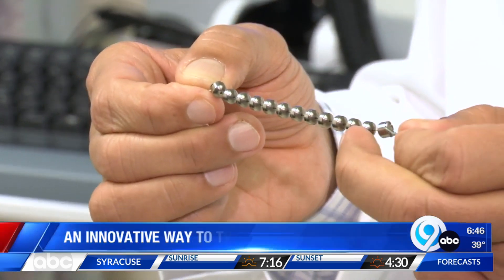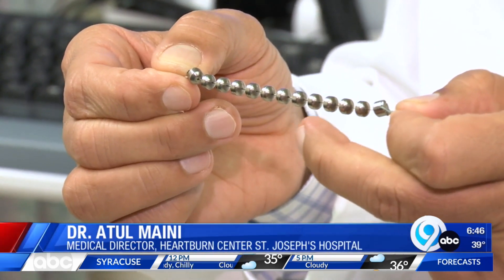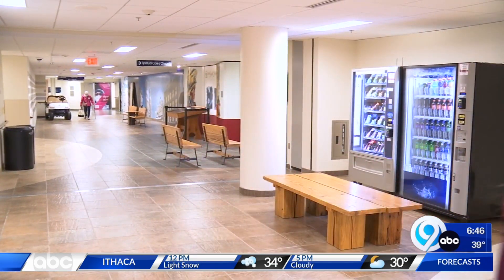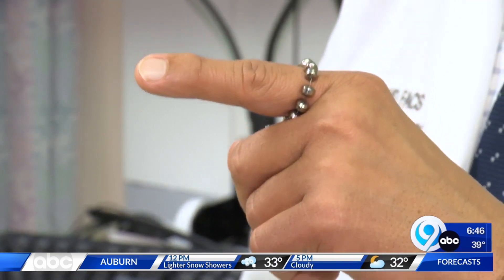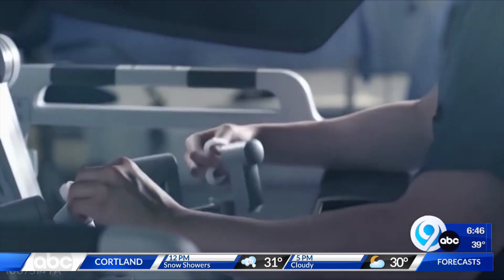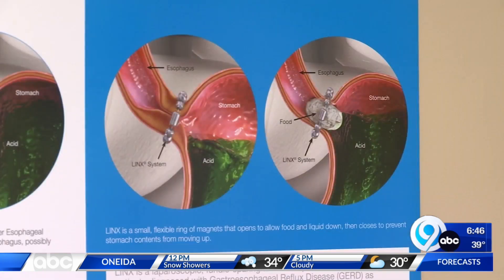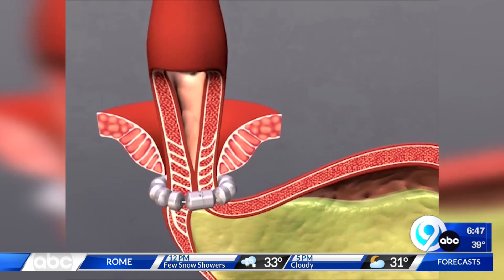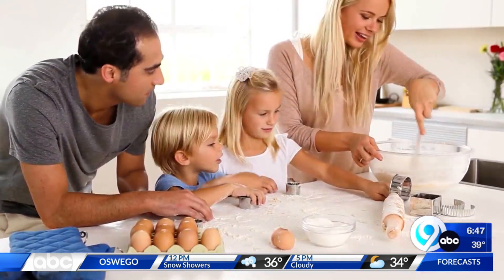Wellness Wednesday: GERD Treatment